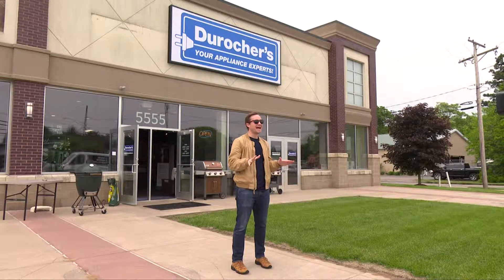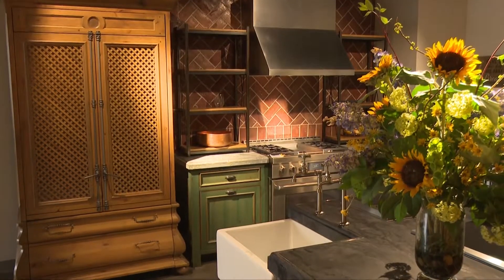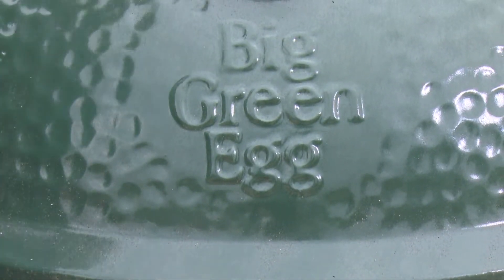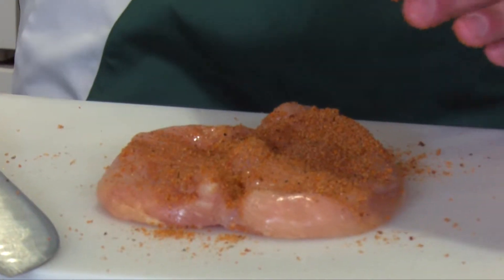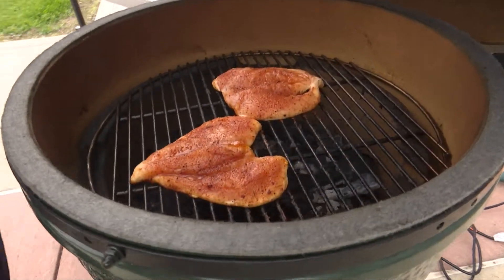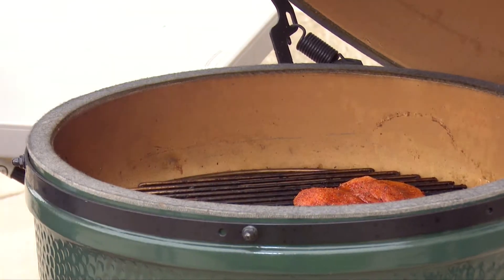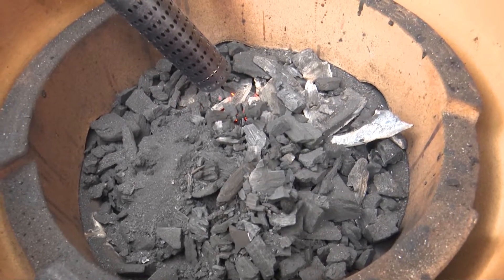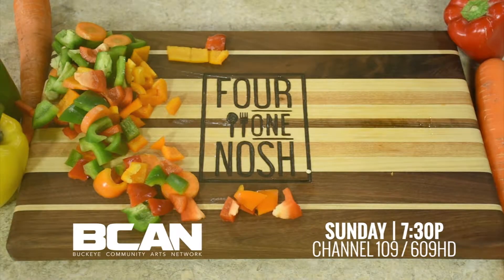Four One Nosh - Big Green Egg Grilling at Durocher's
Tim gets tips on summer grilling on the Big Green Egg at Durocher's appliance store on Monroe Street in Sylvania.